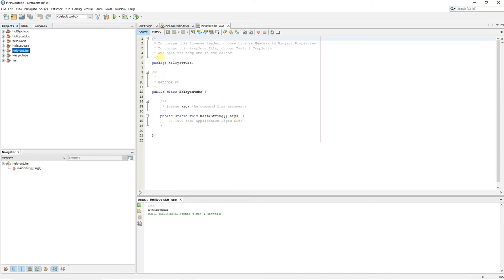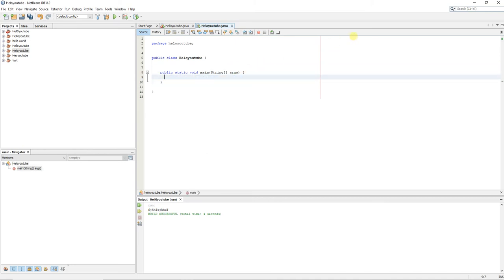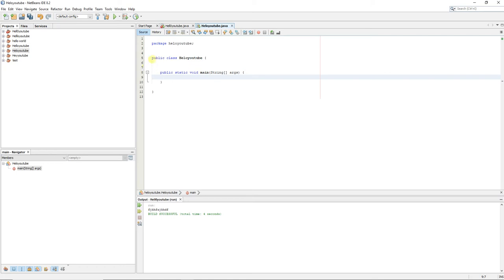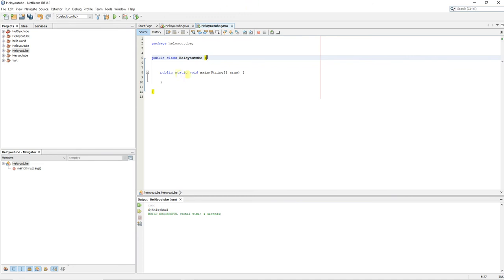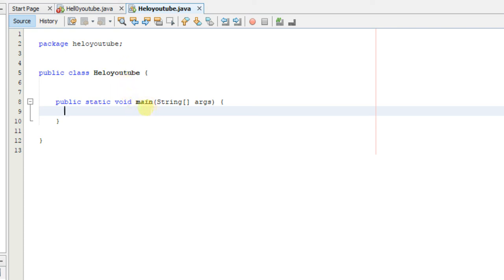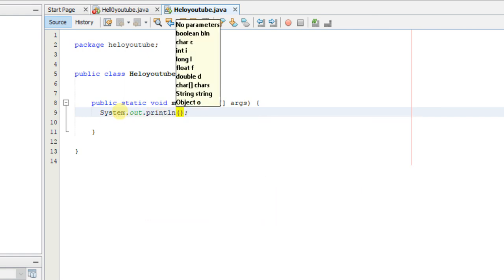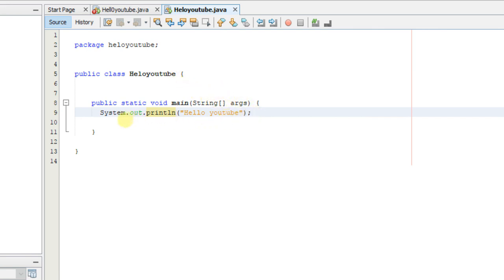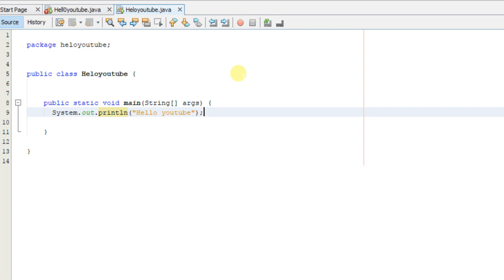Java for absolute beginners #2 - Hello Youtube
I should name this video like...umm. Bear with me guys im getting better haha

This video covers (vaguely) comments, packages, classes, the main method, and public and private access modifiers.

I also go over how to print out text on the screen using System.out.println();